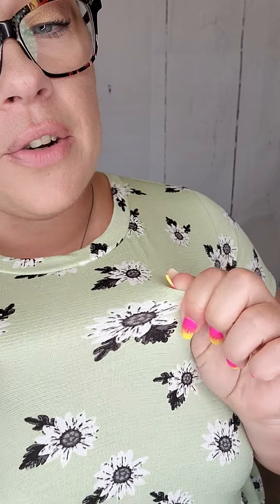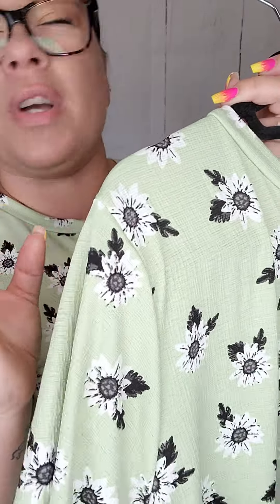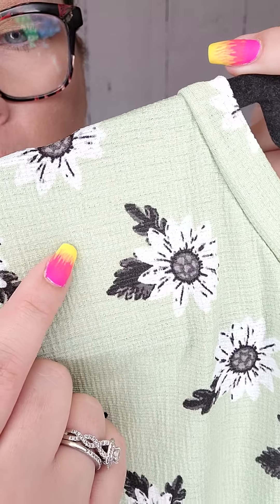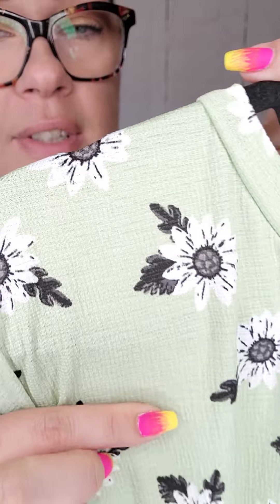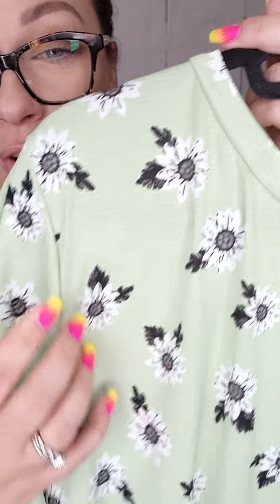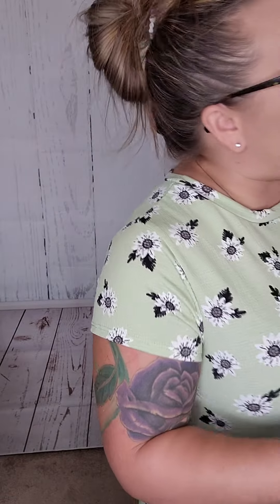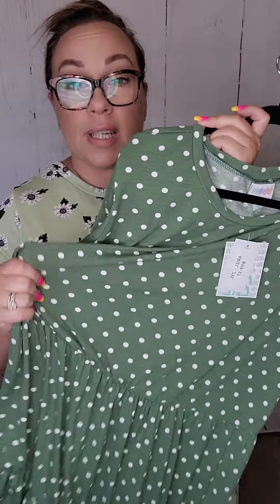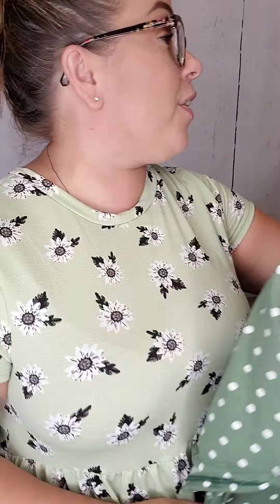Ariel tiered dress. Fit review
One tier, two tier, three tier — yes dear! Introducing the Ariel. A tiered style dress for days you crave simplicity and beauty.

The Details: The Ariel is a three-tiered style dress with a rounded neckline, short sleeves, side seam pockets, and knee-length.